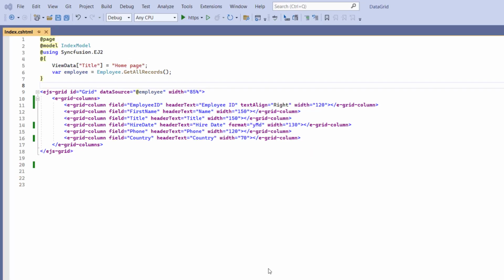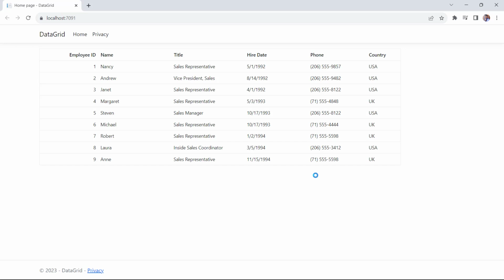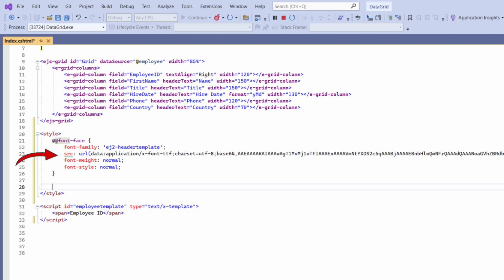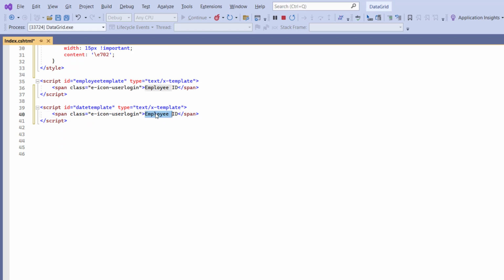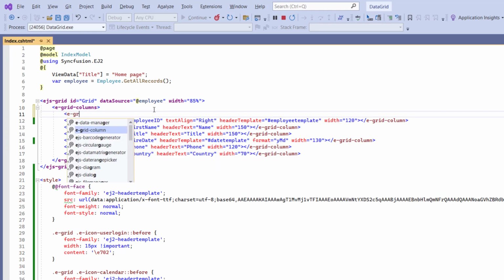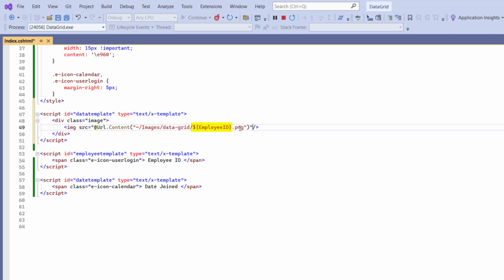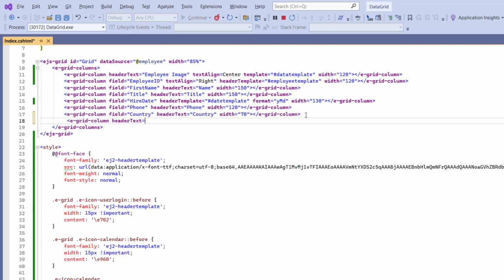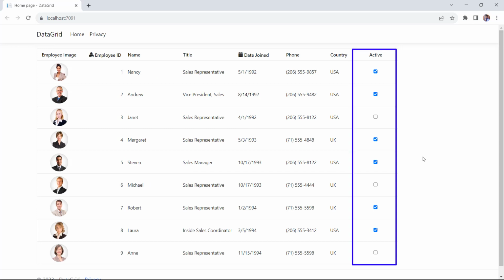How to Customize the Columns of the ASP.NET Core Grid using Templates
Learn how to customize columns in the Syncfusion ASP.NET Core Grid using templates. You’ll also learn how to use a condition template to include columns displaying checkboxes.

The ASP.NET Core DataGrid is a feature-rich control for displaying data in a tabular format. Its functionalities include data binding, editing, Excel-like filtering, aggregating rows, custom sorting, selection, and support for Excel, CSV, and PDF formats.

You can bind data seamlessly from various local and remote data sources such as JSON, OData, WCF, and RESTful web services with the help of a data manager. The data manager lets users create, read, update, and delete (CRUD) easily with a list of business objects or remote data services.

The Grid provides a way to use a custom layout for each cell using the column template feature. The column’s template property accepts either the string or HTML element`s ID value, which will be used as the template for the cell. In this video, using the column template, Employee Image column with Employee Photo is added to the DataGrid and the columns template is assigned with the ID of a SCRIPT element.

The Grid provides a way to use a custom element in the header element. The column’s headertemplate property accepts a string or HTML element`s ID value, which will be used as the template for the header cell. In this video, the header is customized for the Employee ID and BirthDate columns using a template

Check out this online example of a column template in the Syncfusion ASP.NET Core DataGrid control:

Check out this online example of a header template in the Syncfusion ASP.NET Core DataGrid control:

BOOKMARK DETAILS
[00:00] Introduction - ASP.NET Core Grid
[01:09] Customize the column headers using a template
[03:16] Customize the column data using a template
[04:48] Render conditional template